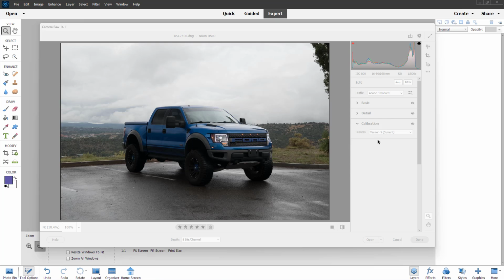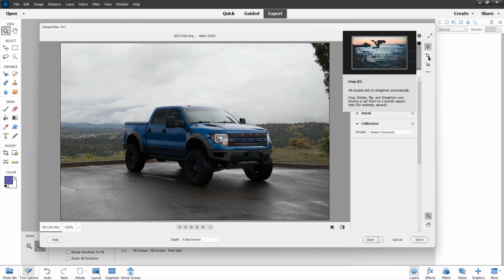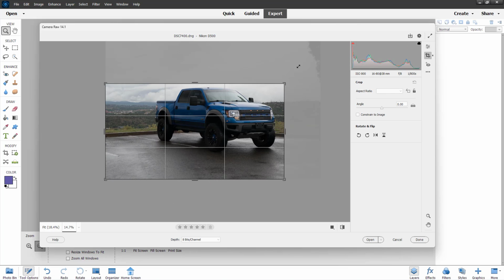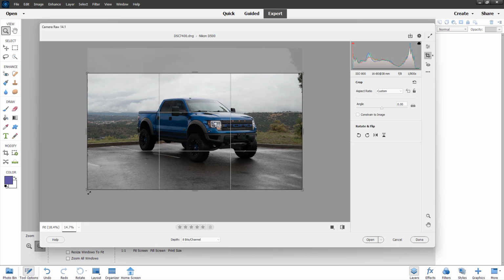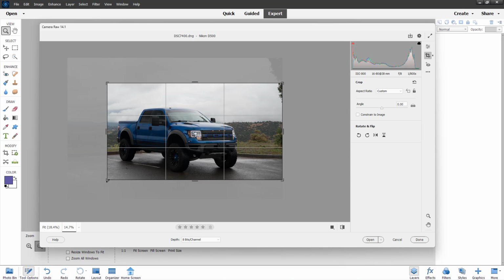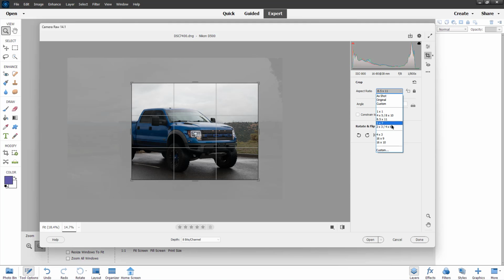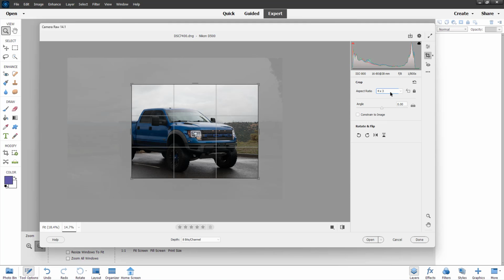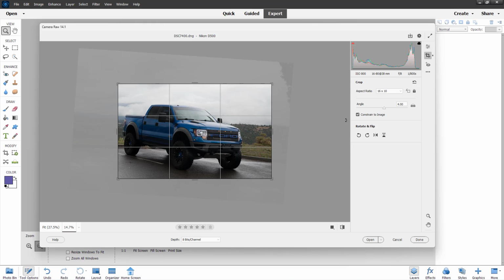Photoshop Elements Tutorial - Lesson 102 - RAW Image Crop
In this tutorial, we will be discussing about RAW Image Crop in Photoshop Elements